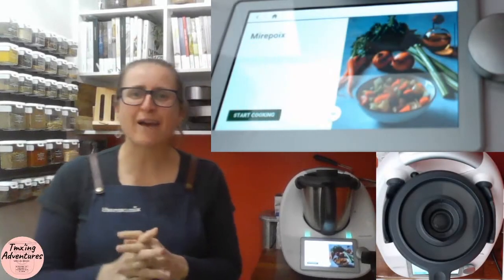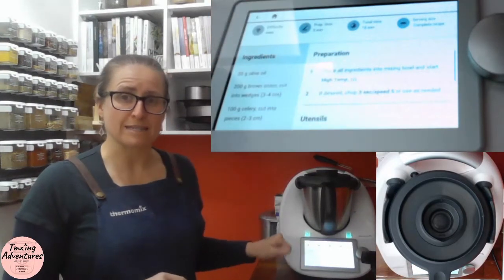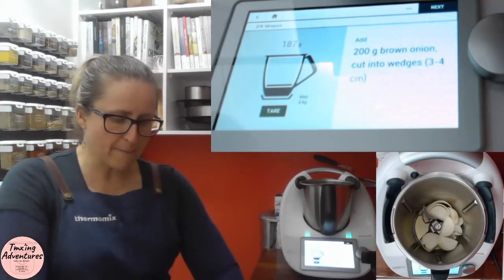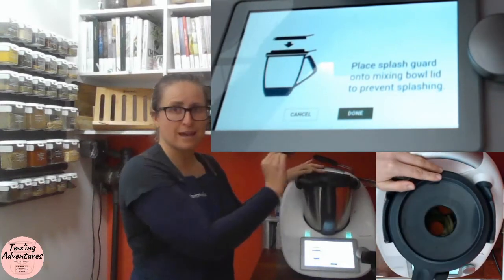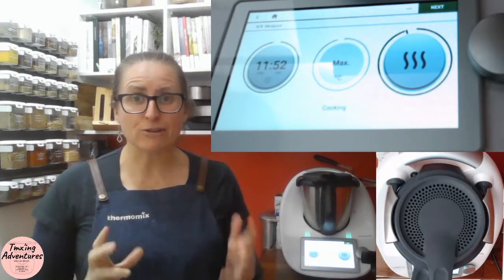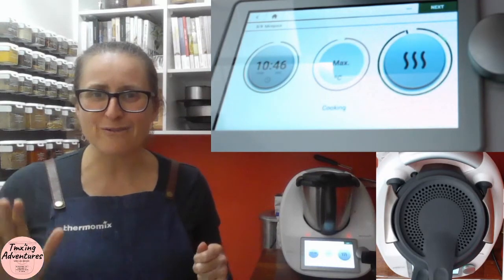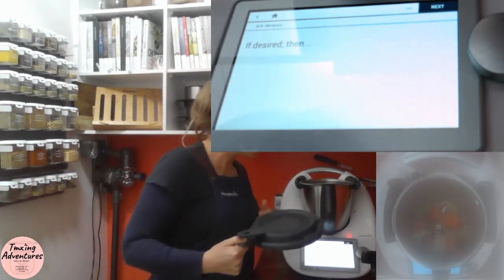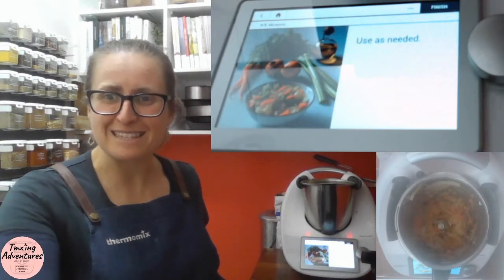Starting with the Basics - Mirepoix in your Thermomix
Do you have a TM6 Thermomix on the bench and not sure where to start...lets start with the Basics - Mirepoix in your Thermomix. Join me today show you how 4 ingredients can make such a delicious addition to many recipes using the high heat & splash guard. This can then be used in stews, slowcooking, roasts, soups and so much more.